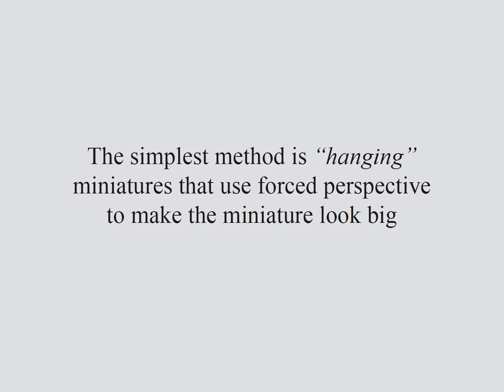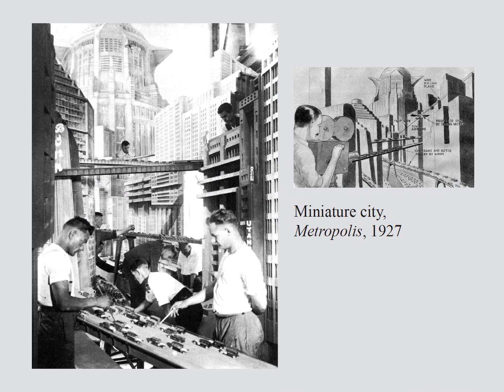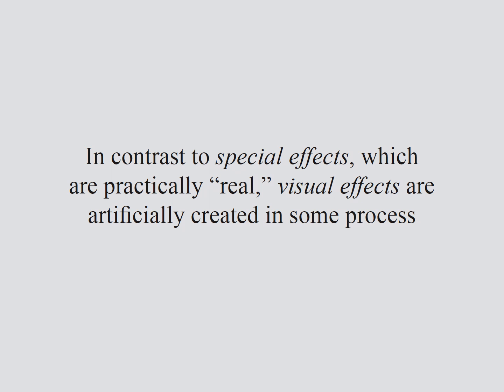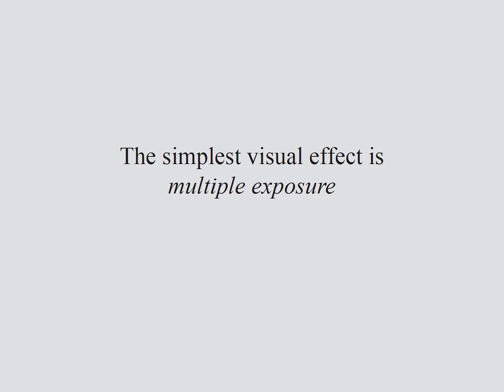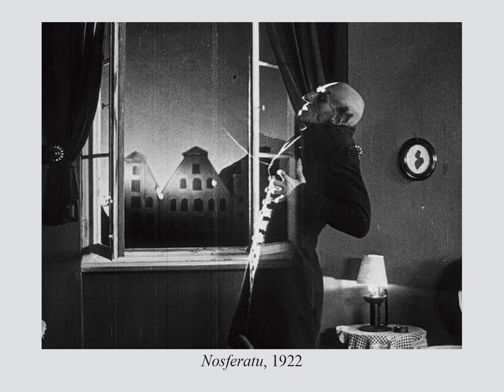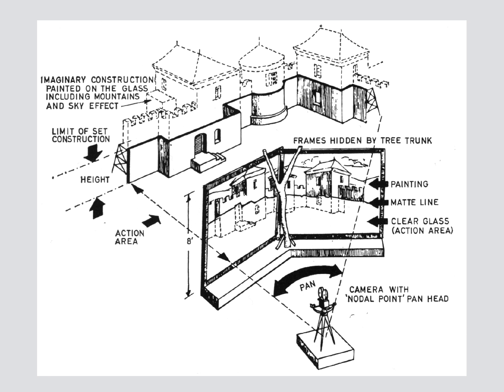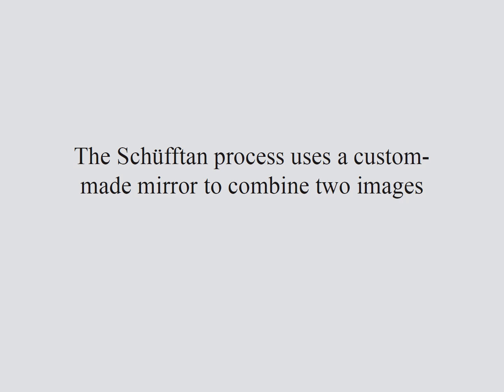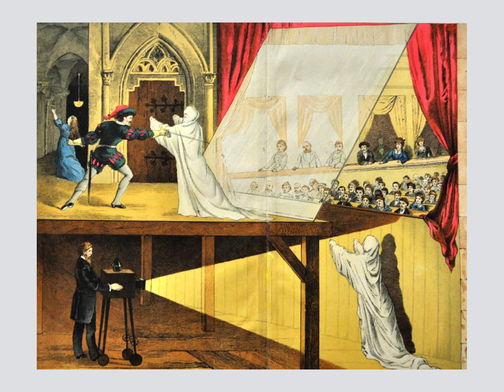Practical and In-Camera Effects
Lecture: Intro to Visual Effects